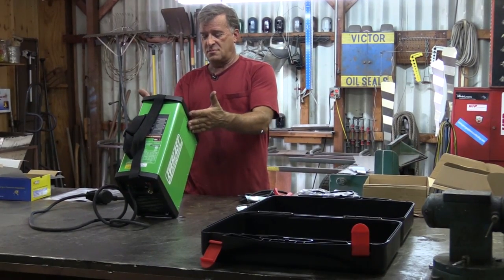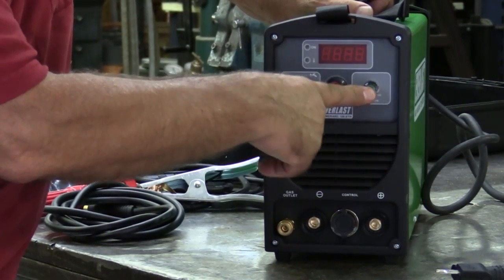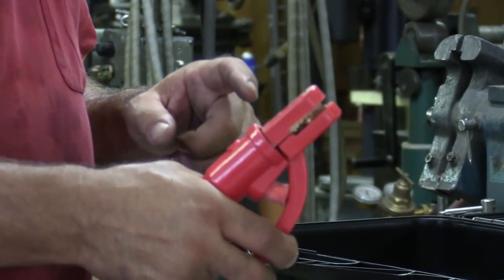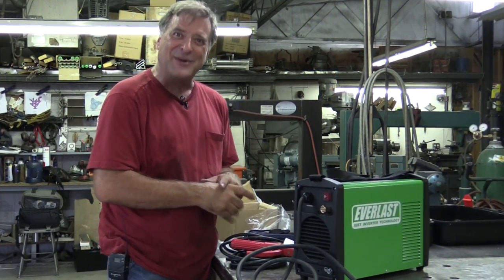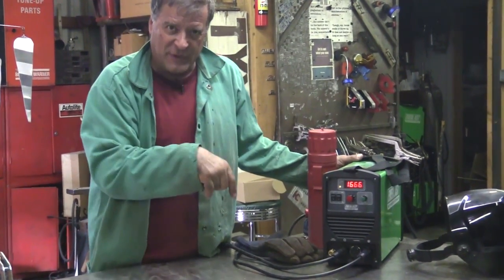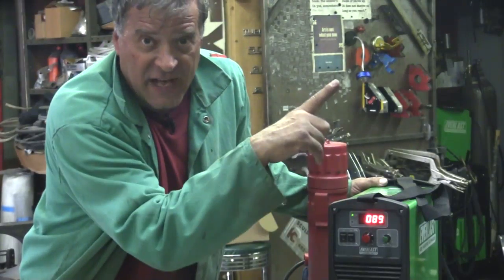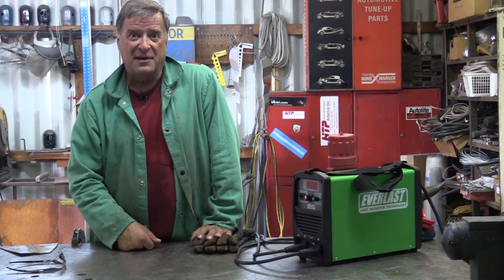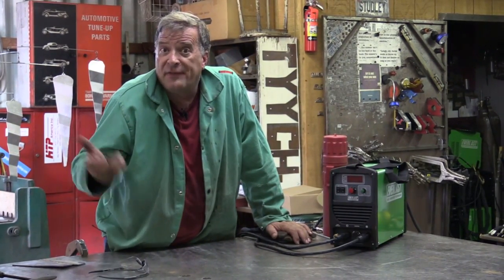How to Use a Stick (Arc) / TIG Welder Using Everlast's 160STH - Kevin Caron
- Artist Kevin Caron gives a tour and tests Everlast's $350 stick / TIG welder .

Caron has just gotten the Everlast PowerARC 160STH and can't wait to try it, especially because viewers have been asking about a stick welder (arc welder) and TIG welder combination machine.

It's a stick welder that is also a TIG welder, and it has some nice features for a little machine like this. One cool feature that you don't often find on small welders is that it has both lift start and high frequency start for the TIG.

Also on the front panel is the stick / TIG switch, amperage control knob and post-flow adjustment. Across the bottom of the front of the welder are the connections for the gas outlet for the TIG torch, negative and positive grounds, and a control so you can hook the welder up to the TIG torch trigger.

On the back of the machine you have an on / off switch, a gas outlet to connect to your welding gas bottle and a power cable. Caron has the power cable already plugged into the 110 / 220 voltage adapter, which is included, so this is a dual voltage welder. On 220, its maximum output is 160 amps. At 110 volts, you have 89 amps of power.

The rod holder, or stinger, for the stick welder is solid and heavy. It's rated at 300 amps and is going to last a long time.

On the ground clamp, Everlast replaced the braided wire that used to connect the two sides of the clamp with a solid piece of metal that should last a lot longer!

On the TIG welding side, Everlast includes a WP17 torch. It has a medium sized body with a torch trigger already attached to the top of the torch. It also has a nice denim cable protectin sleeve - which matches Caron's jeans.

The welder comes in a plastic case that protects the machine and makes it easy to transport. Also in the package are some consumables and a hose to connect to the welding gas bottle, and a flowmeter for your gas bottle. There are instructions, too. "These are fun to read," says Caron. "Have a beer first."

Now it's time to make some sparks!

Caron has clamped some 1/8" cold rolled steel plate to his workbench. He's using the stick welder with a 7018 rod. He has it set up on 110 volts and spins the dial to see what the minimum and maximum amperage is on 110. Minimum is 4 amps - which should be true for the TIG welder, too - and maximum for 110 is 89 amps. For this project, he sets the machine at 75 amps.

He welds together the two pieces of 1/8" steel plate. After cleaning off the slag, Caron is impressed. The weld looks good on the front side and came through enough on the back side to stick it to the table a little.

Caron found this welder online for about $350, which is a good deal for a welder that can stick weld and TIG weld.

He urges viewers to join him on Facebook , where he posts daily, and on Instagram at KevinCaronArt. to see more how-to videos and his wild sculptures.

Before you go, though, you might stick around to see what the "H" in 160STH stands for .